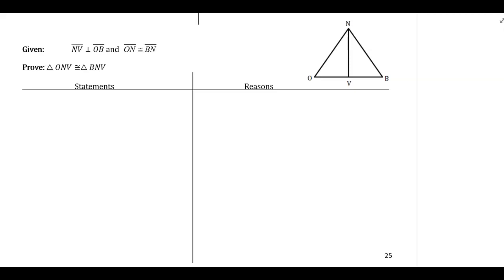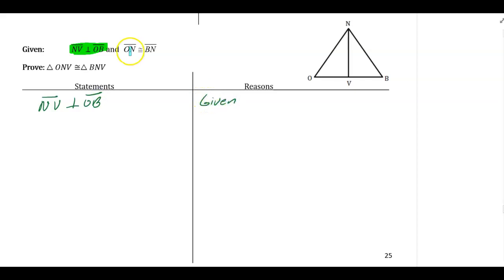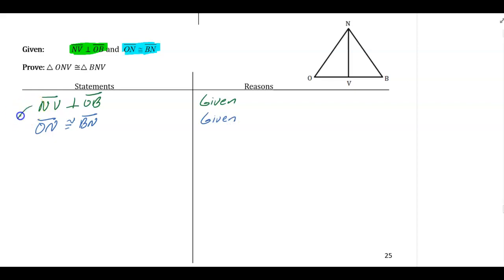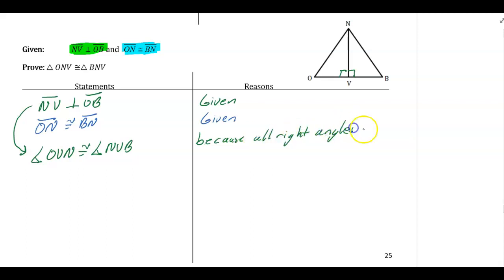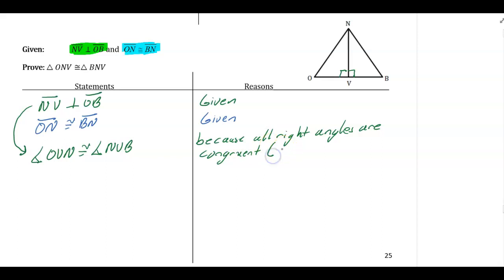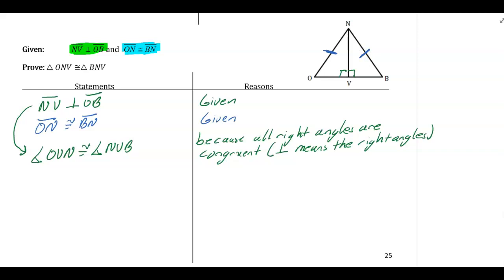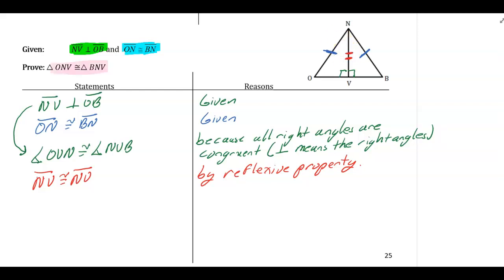Congruent Triangles Page 25 Example 2